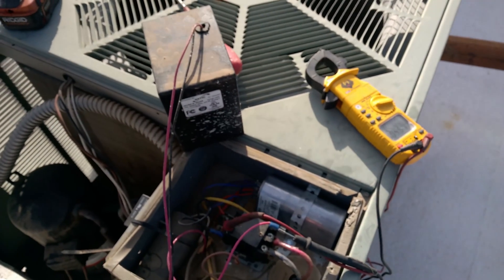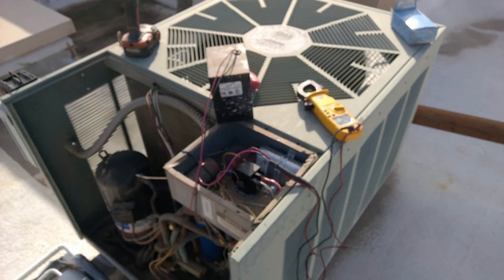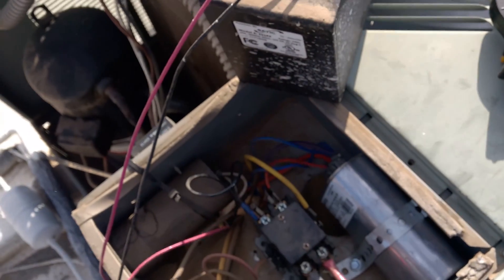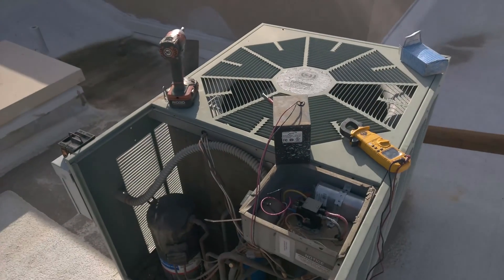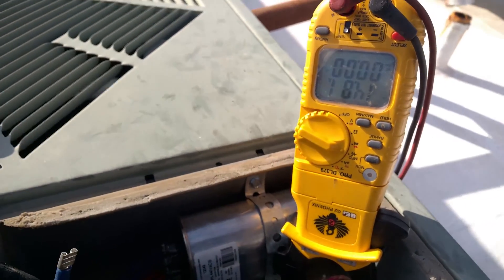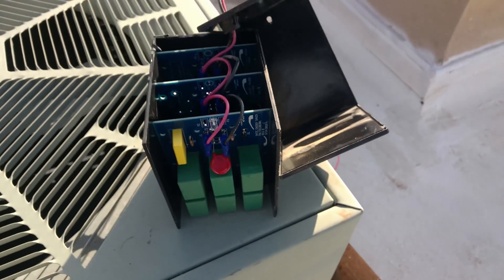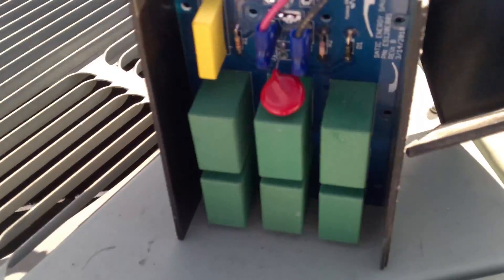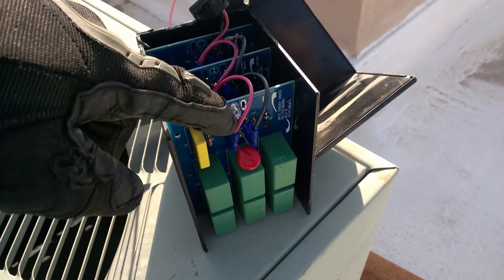Plastic Power Factor Correction gimmick device (KVAR)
Looks like someone scammed this customer once upon a time.
I'm talking about a "KVAR" power factor correction device.
These do work for motors that are operating well below their load design etc however A/C compressors are often well above 90% efficiency and do not benefit anything from these.
They paid for it so I left the useless device on there.
But I wonder how long they will have to run the unit with it's 1/10th of one amp reduction before they get a return on their investment?